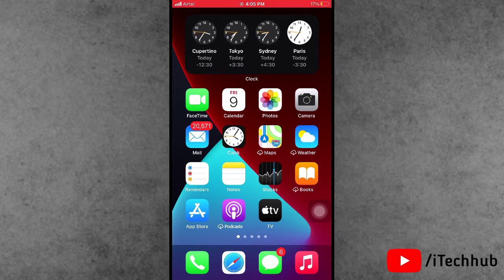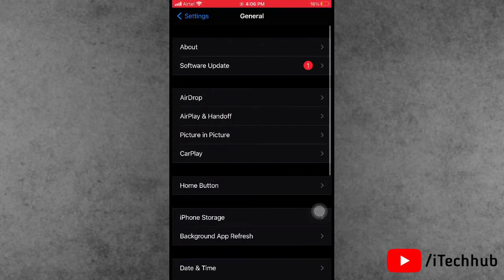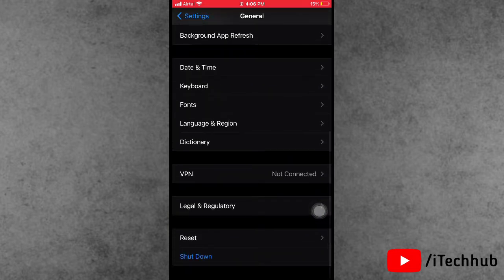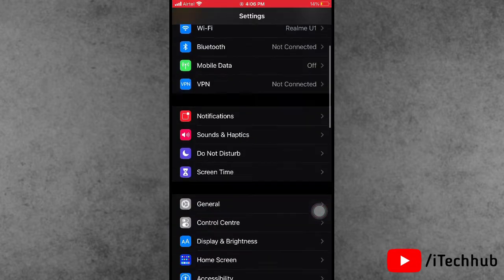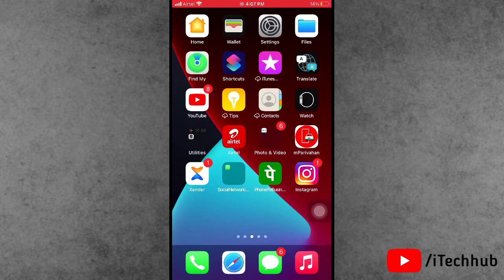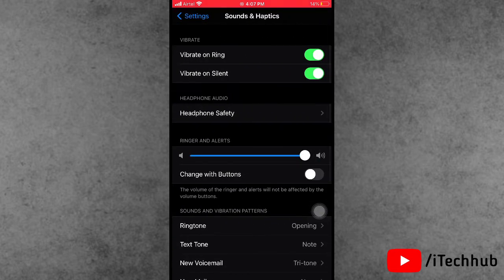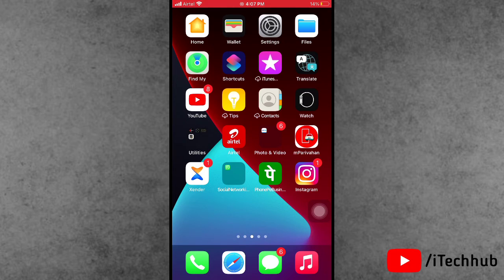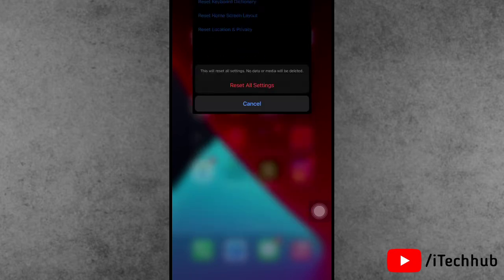iPhone 12 Rings When Silent Mode On After iOS 14.4 Update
Lot Of iPhone Users Reported To iPhone Ringing On Silent Mode On After ios 14.4 Update.

How To iPhone 12 Rings When Silent Mode On After iOS 14.4

1. Update Your iOS Versions
2. Restart Your iPhone
3. Reset Your iPhone
4. manually mute the ringer and alerts volume
5. Unpair To Apple Watch
6. Reset All Setting
7. Force Restart iPhone

Best Deals
Boya M1 Mic